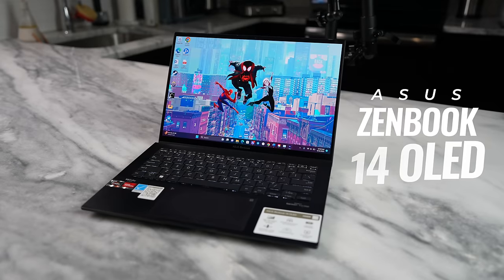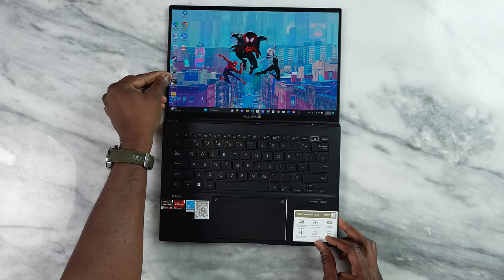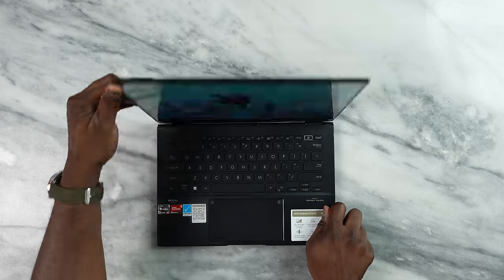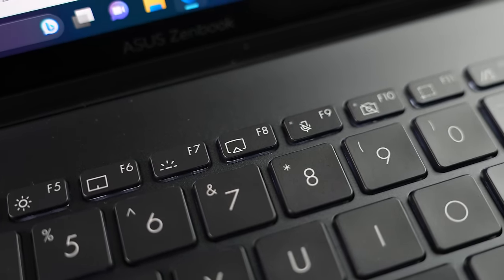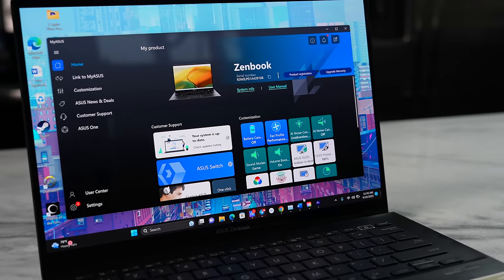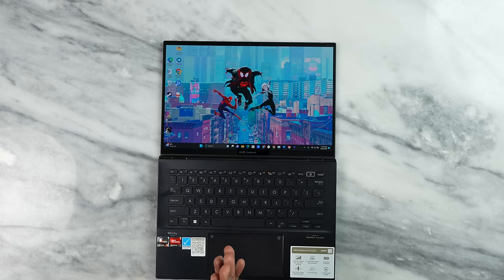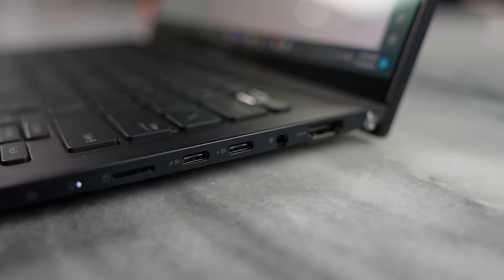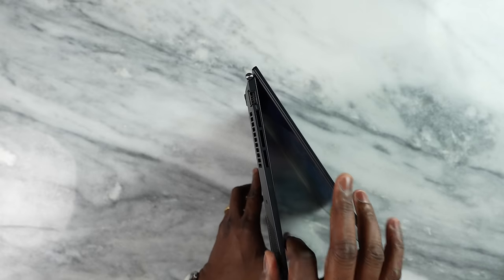Asus ZenBook 14 OLED: The budget MacBook Air Alternative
Asus ZenBook 14 OLED
The Asus ZenBook 14 OLED packs a punch with an OLED display, new Ryzen 7000 series chip, all starting at $699. Making this the best budget laptop you can get right now.